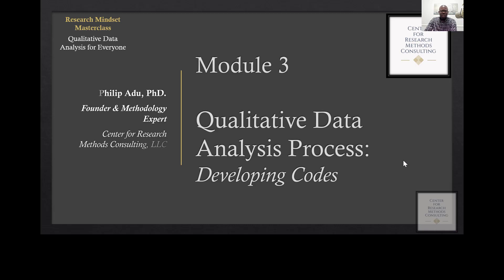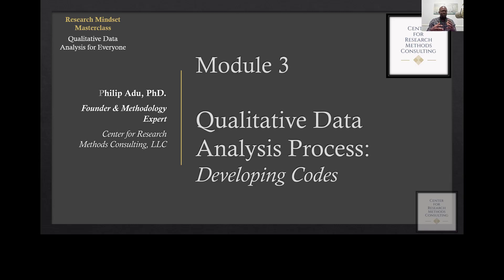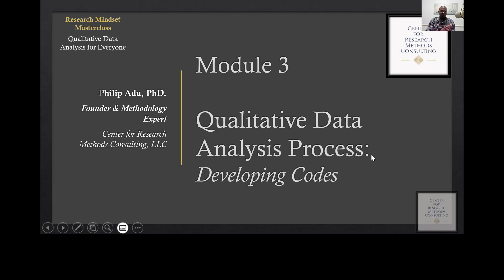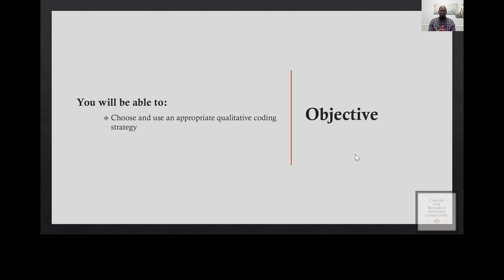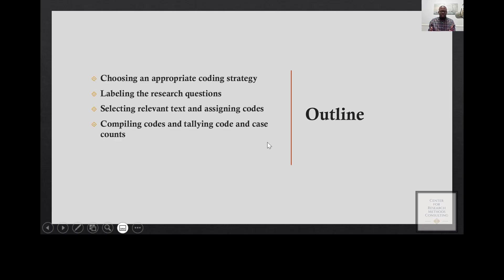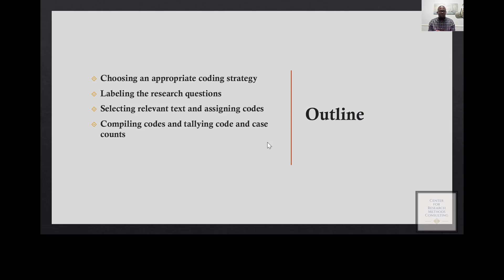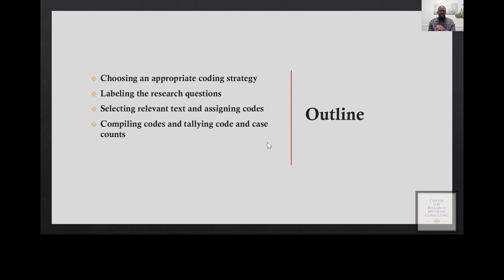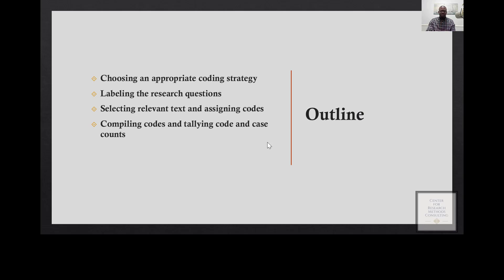Module 3 Introduction Qualitative Data Analysis Process Developing Codes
This video is Module 3 of a qualitative data analysis course, where viewers will learn how to develop codes based on cleaned data. The objective is to choose and use an appropriate qualitative coding strategy, and topics covered include choosing a coding strategy, labeling research questions, selecting significant information, assigning codes, compiling codes, and tallying code and case count.